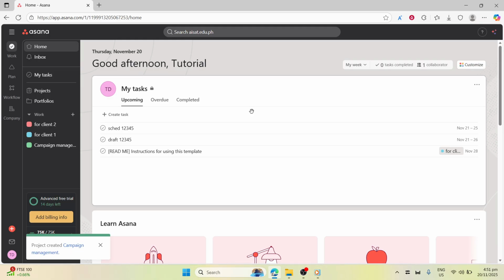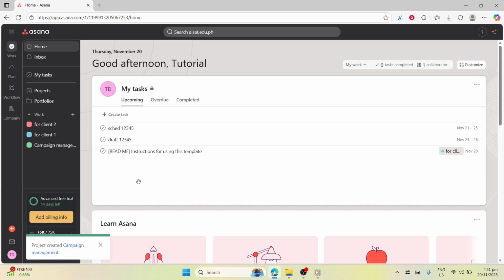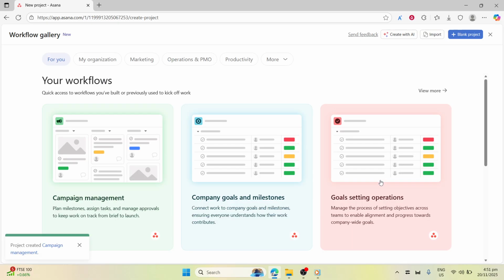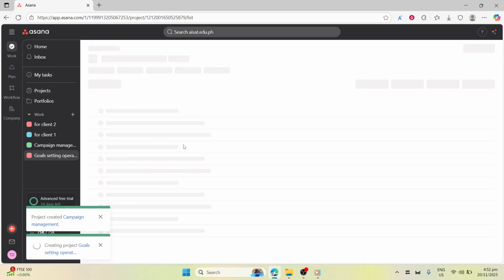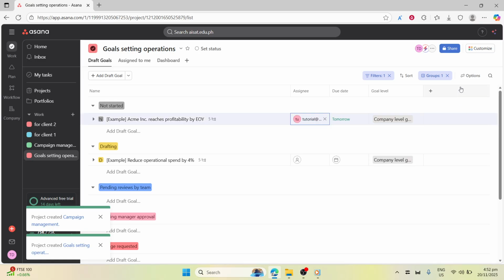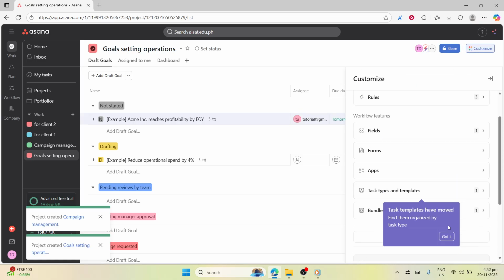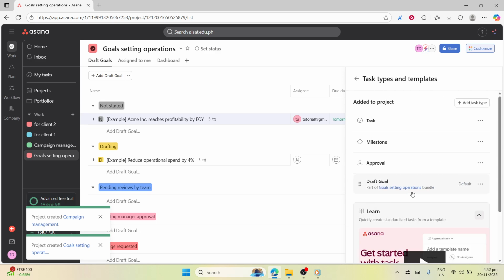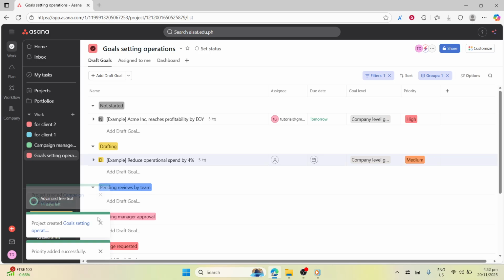How To Create Process On Asana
Learn how to create a process on Asana to streamline your workflow and improve team collaboration effectively! 📋✨